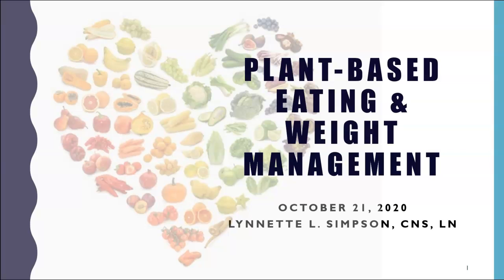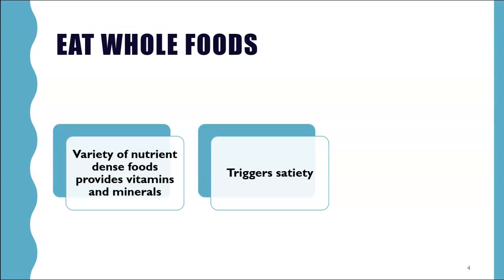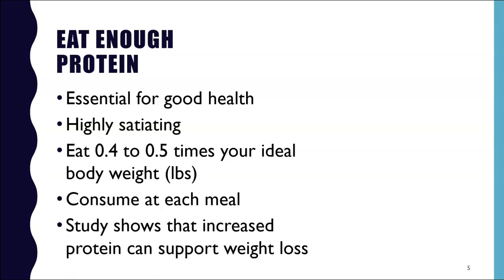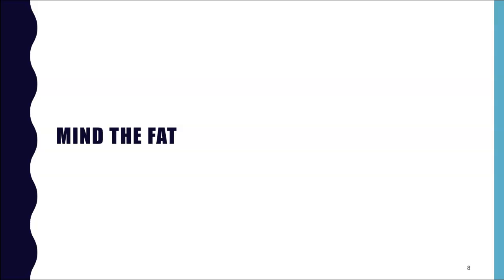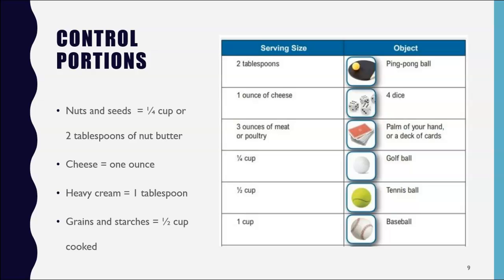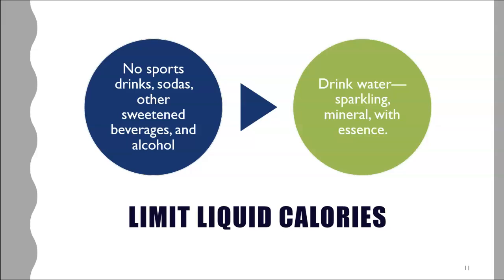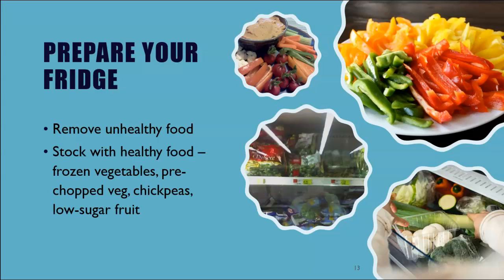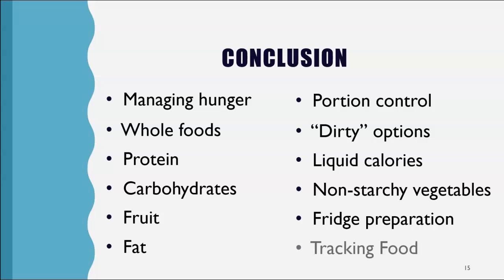Plant-Based Eating and Weight Management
If you choose the vegan or vegetarian lifestyle and are struggling with your weight, this video suggests easy to implement strategies and what pitfalls to avoid.